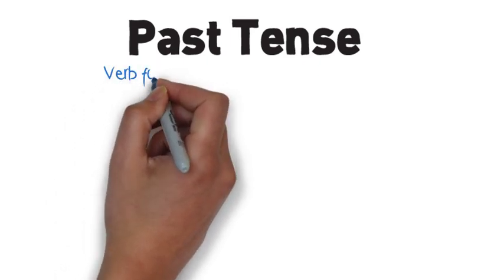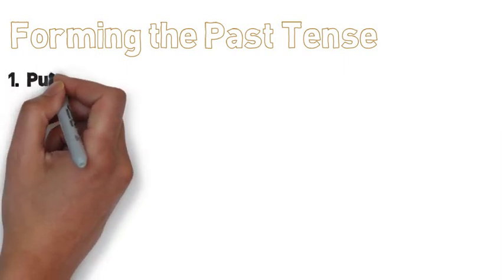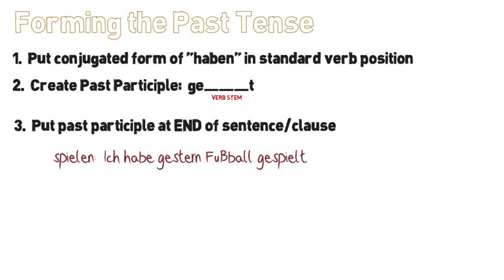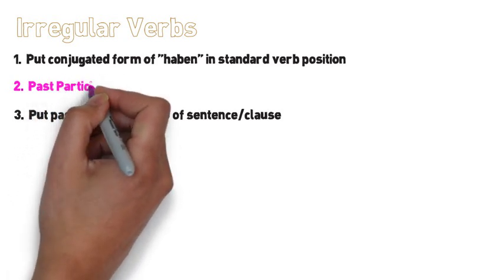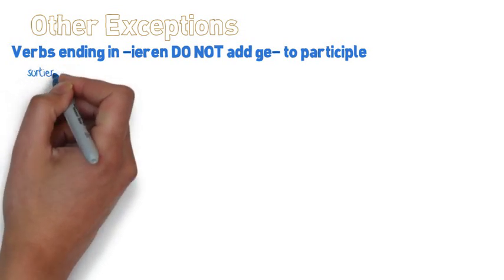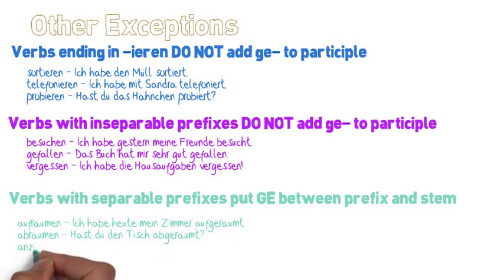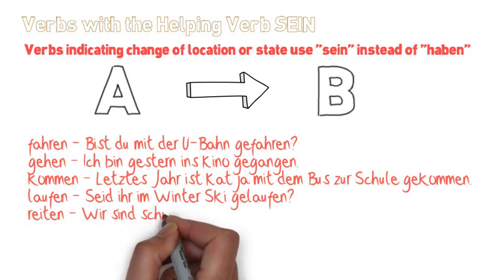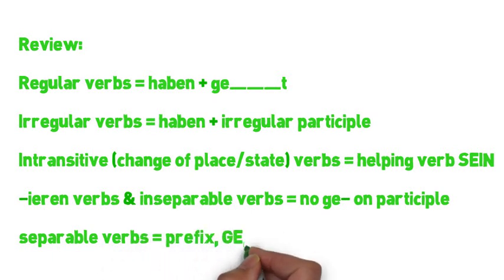K8 - Past Tense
Learn how to use the present perfect tense in German to describe events that have already happened.